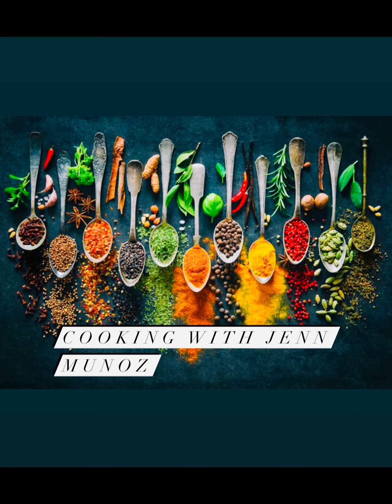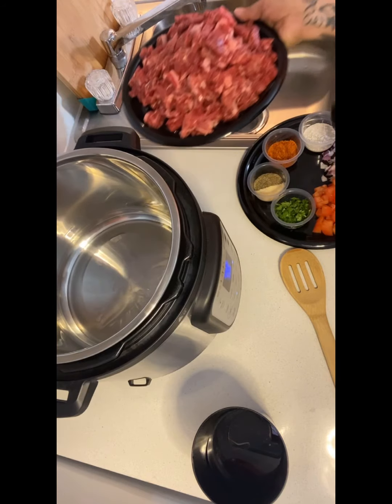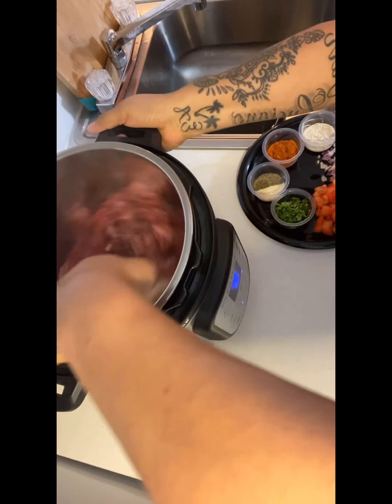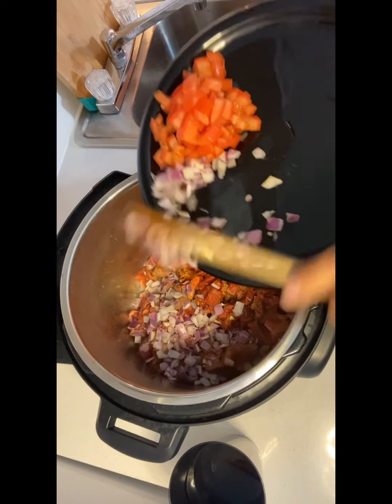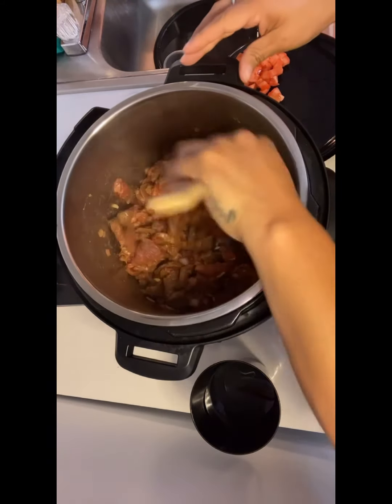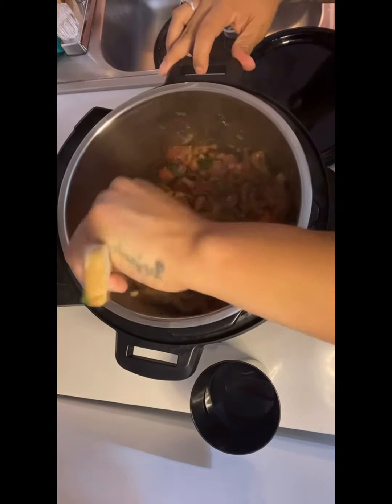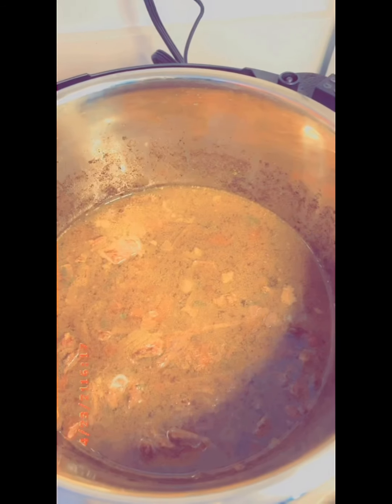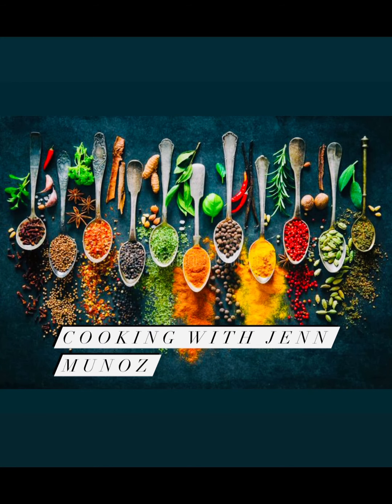Jenns carne guisada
3 lbs of chuck steak
1/8 cup oil
1/2 cup chopped onion
1/8 cup cilantro
1 tbs of garlic powder
1 tbs of ground pepper
2 tbs of knorr tomato bouillon
1 Roma tomato diced
1 1/2 cups of water
1 tsp of cumin (optional)
1/2 tbs of flour for thickening of gravy

Carne guisada estiló Jenn

3 libras de filete de chuck
 1/8 taza de aceite
1/2 taza de cebolla picada
1/8 taza de cilantro
1 cucharada de ajo en polvo
1 cucharada de pimienta molida
2 cucharadas de caldo de tomate knorr
1 tomate Roma cortado en cubitos
1 1/2 tazas de agua
 1 cucharadita de comino (opcional)
1/2 cucharada de harina para espesar la salsa

This video demonstrates mixing skills, all audio was purchased legally. Copyright Statement: This track is not intended to infringe any copyright laws in any way. This is for sole purpose of entertainment; no profit is gained from this.